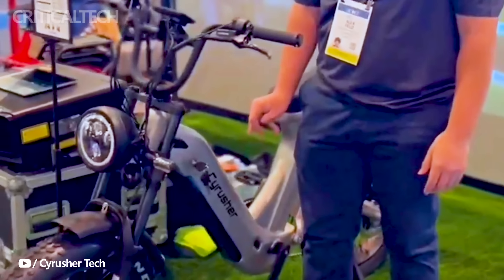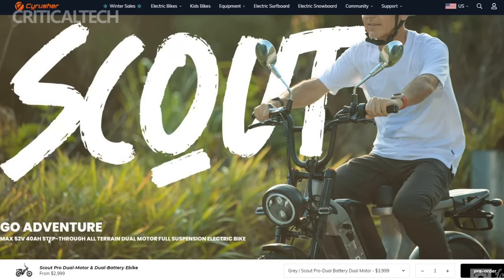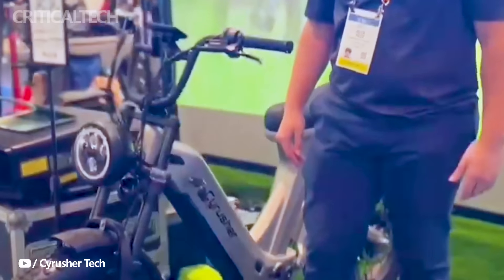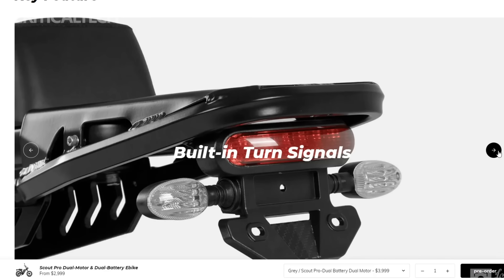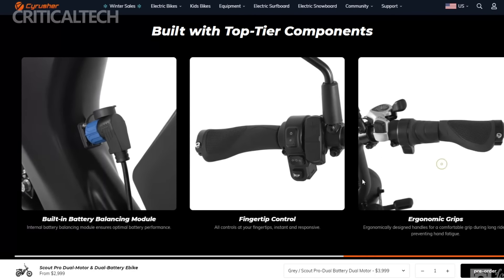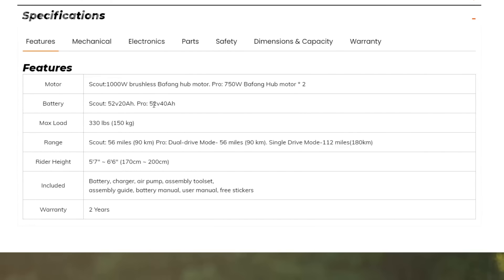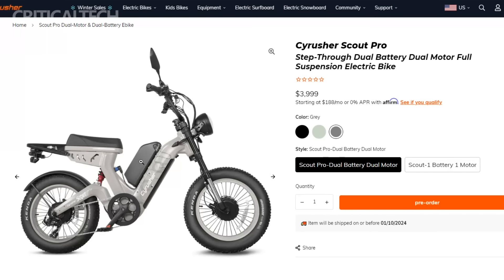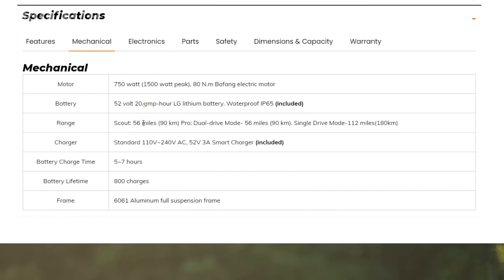Cyrusher Scout | Dual Motor Battery and Suspension E-bike!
Pre-orders for the Scout, a full-squish low-step adventure ebike from Chinese manufacturer Cyrusher, are now being accepted. Billed as a "harmonious blend of compactness and uncompromised performance," the Scout is available with either a single motor/battery or two motors/batteries.

Harry Xie, an entrepreneur, founded the curiously named Cyrusher in 2014 with the goal of supplying "quality bikes made in China to international markets at great prices." Its ebikes, which come in the form of the mid-drive Nitro and hub-motor models like the Ranger and Kuattro, frequently have chunky fat tires.

The Scout has 20-inch wheels with 4-inch-wide Kenda fat tires on them. 180-mm Tektro hydraulic disc brakes provide stopping power. Turn signaling is also included. An oversized 250-lumen headlight and an LED tail light improve visibility during the day and during nighttime travel. Additionally, it is said that the ebike can support up to 330 lb (150 kg) of weight, including the rider.

You can currently pre-order the Scout. The Pro flavor is priced at $3,999, while the single-motor model is listed at US$2,999. However, Cyrusher is currently providing an early bird discount of $300.